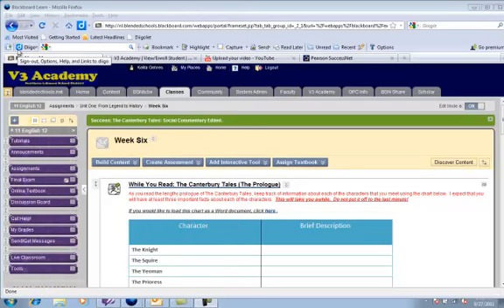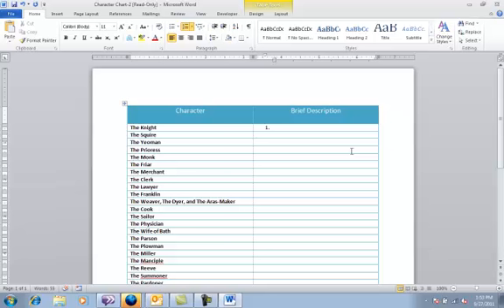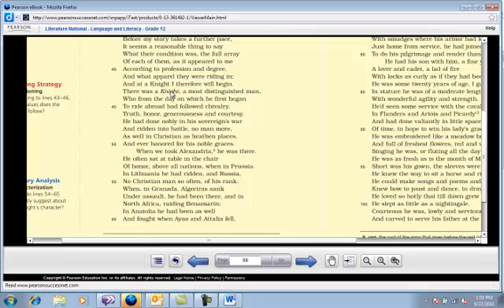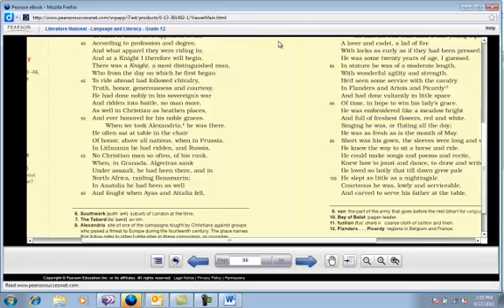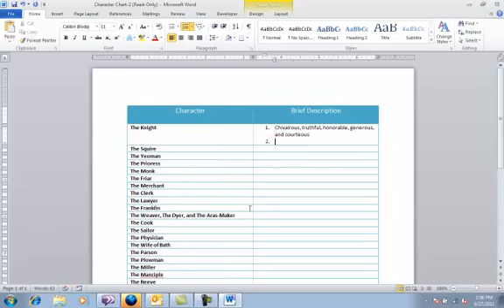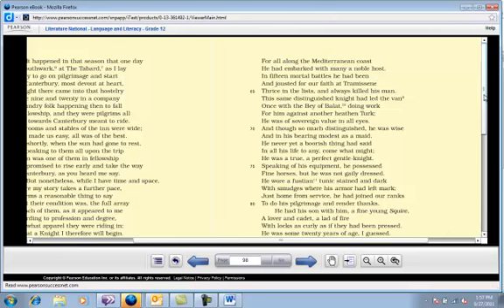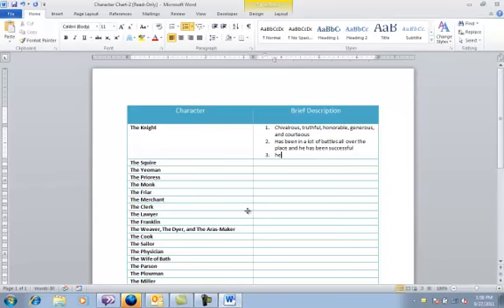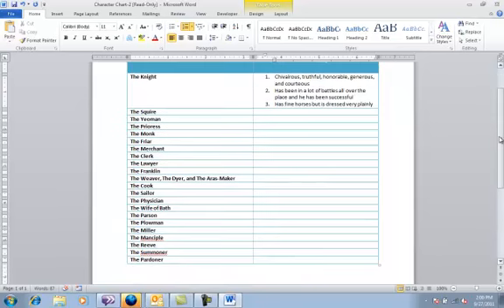U1W6 While You Read Assignment Starter